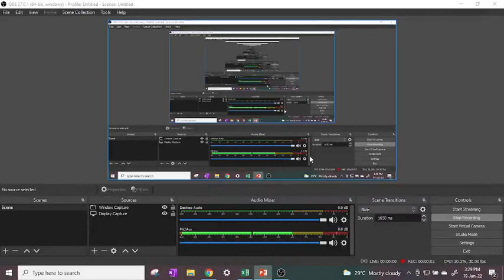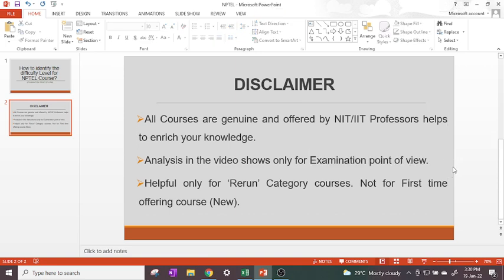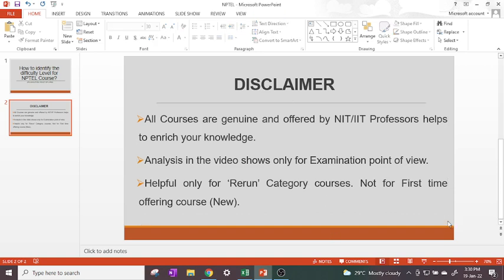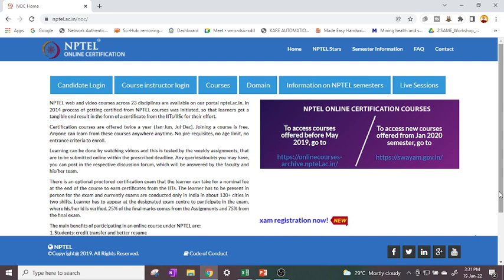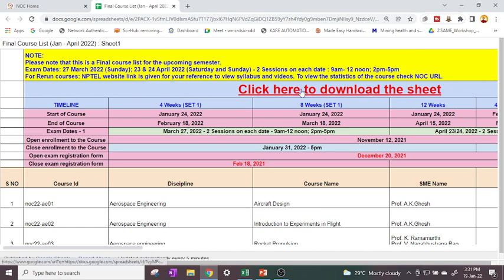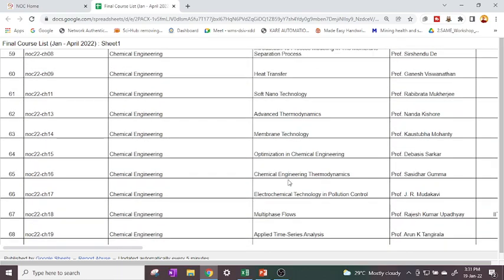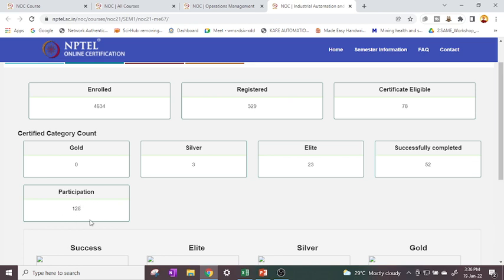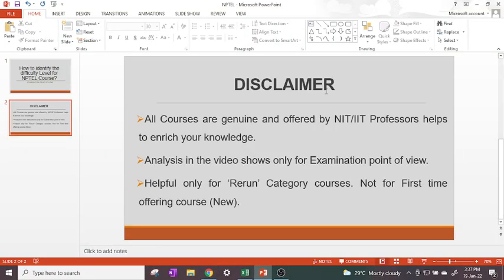How to identify difficulty level of NPTEL Courses? | Examination Point of View| Statistical Analysis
In this video, shared the guidelines to identify the difficulty level of nptel courses. How to choose an easy course to score marks? This video will be helpful to the students who are looking to register nptel courses.

January 31 is the last date for Current Semester Course registration.

PDF materials/notes are available for sales, which covers important key concepts and previous year questions with solved solutions
1. TRB - 2017, 2012, 2006-07, 2002-03.
2.  TNPSC - AE, All State PSC, SSC-JE, RRB-JE, ESE and GATE Examination Questions.

Complete Engineering Mathematics - Rs.500
 * Linear Algebra (Matrix),
 * Differential Calculus
* Vector Calculus
* Differential Equations
* Laplce Transforms
* Probability and Statistics
* Numerical Methods.

Mechanical Courses - Each Rs.100
* Fluid Mechanics and Machinery
* Operations Research
* Engineering Materials

Interested members can buy.